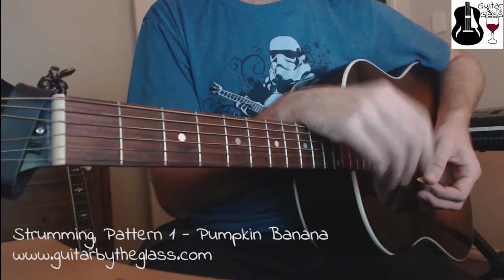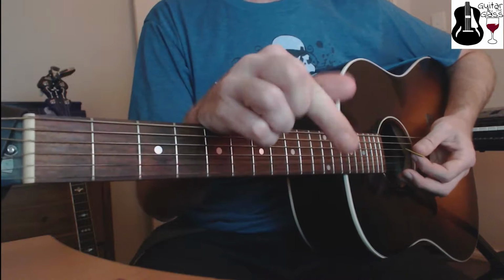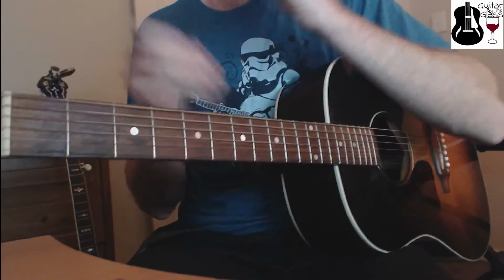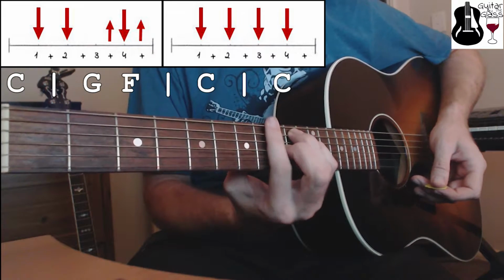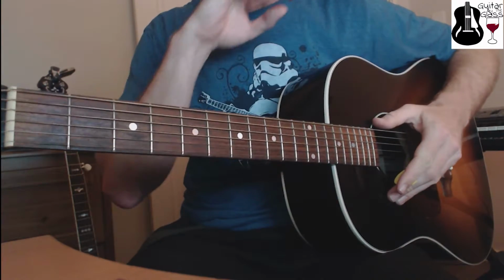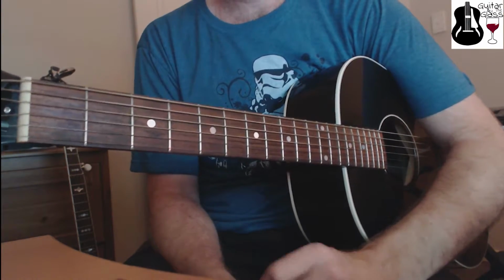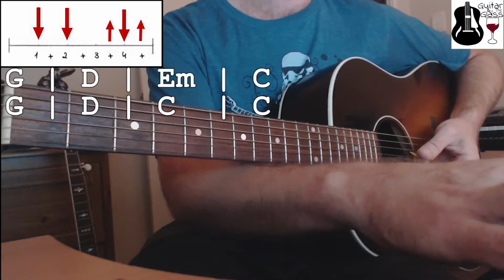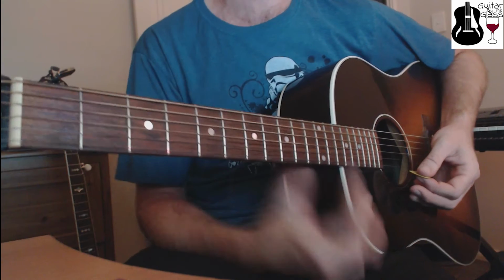Strumming Pattern 1 D D -uDu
D D... uDu! (pumpkin banana)

To Her Door by Paul Kelly
Tell It To Me by OCMS
Riptide by Vance Joy
Bad Moon Rising by CCR
I'm A Believer by The Monkees
Wagon Wheel by OCMS

Part 1 of my Strumming series! All these songs use the same strumming pattern - at least they do when I play them.